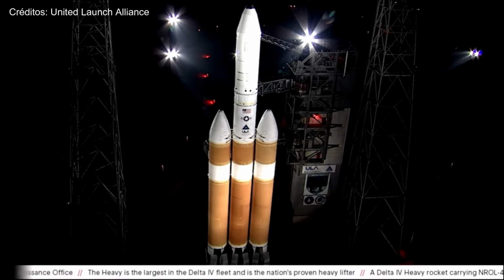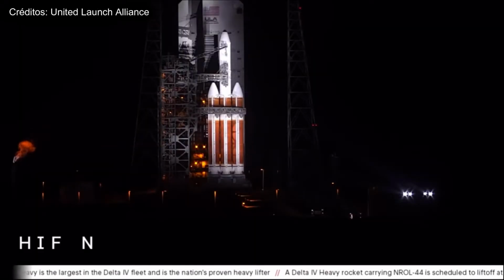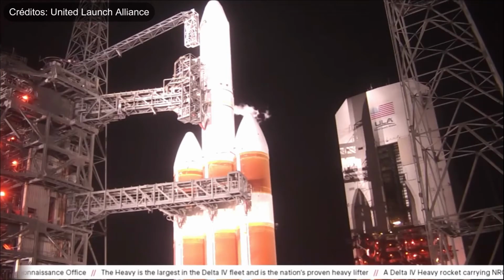Lanzamiento abortado del Cohete Delta IV Heavy de la United Launch Alliance (ULA)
El lanzamiento de un cohete United Launch Alliance Delta IV Heavy con la misión NROL-44 fue abortado desde el Space Launch Complex-37 (SLC-37), la Estación de la Fuerza Aérea de Cabo Cañaveral, Florida, el 29 de agosto de 2020, a las 07:28 UTC (03:28 EDT).

Crédito: United Launch Alliance (ULA)